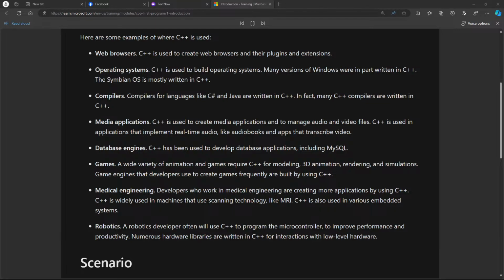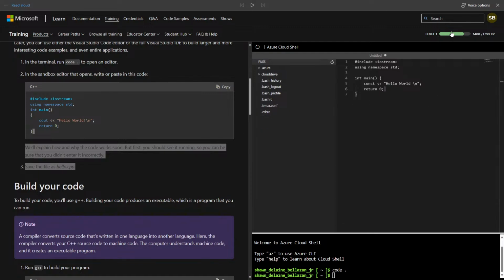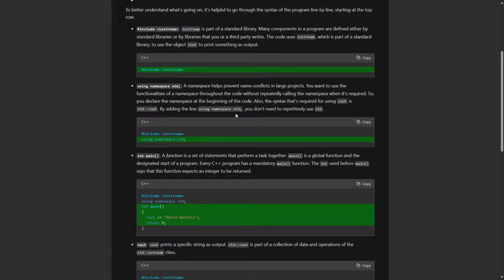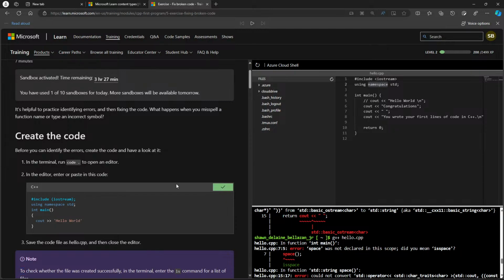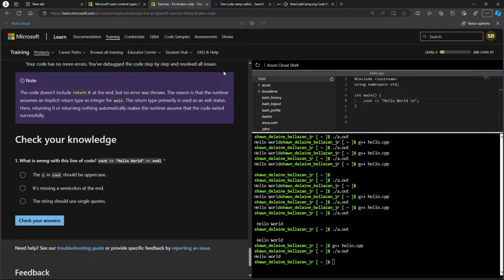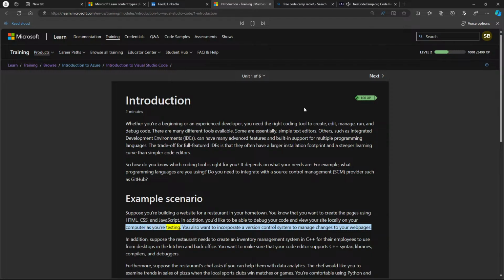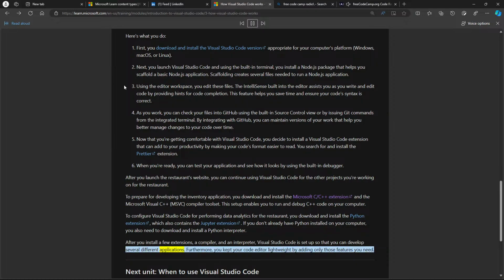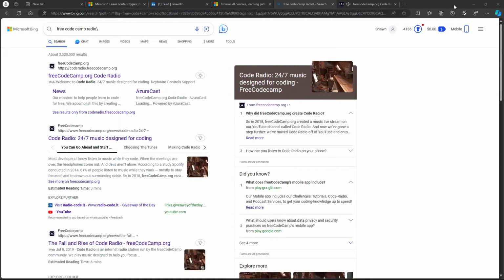Just keep learning broo